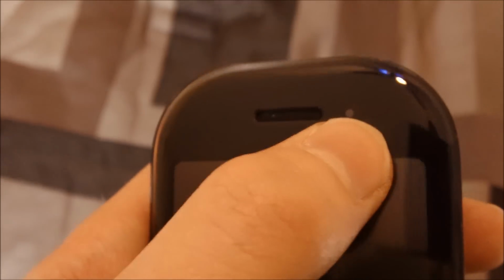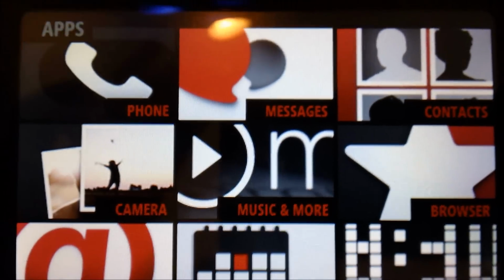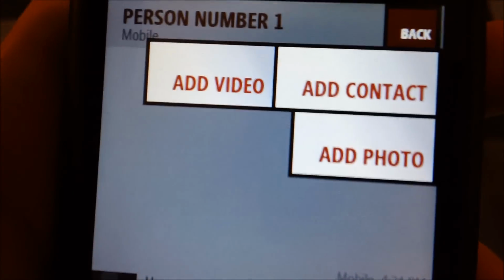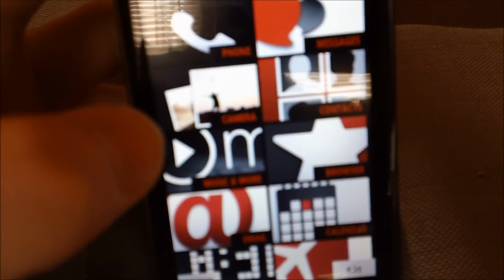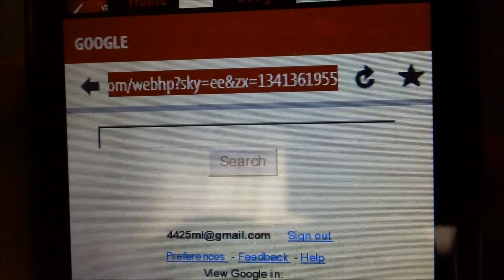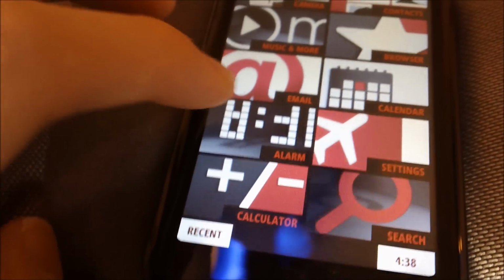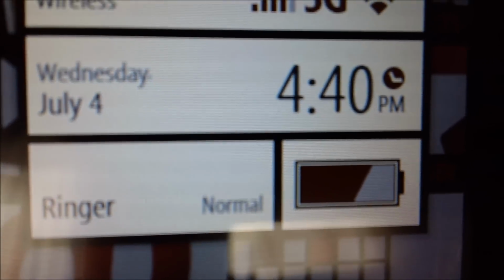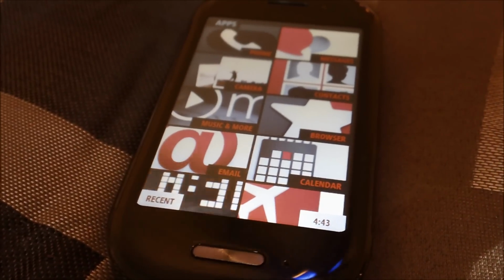Tech Review: KIN TWOm review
A in-depth review of the KIN TWOm a phone from verizon